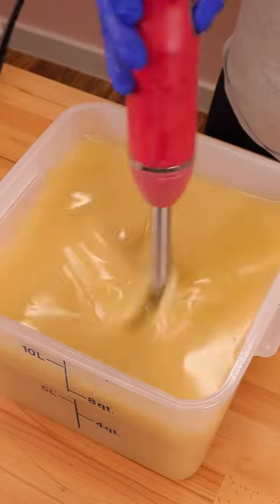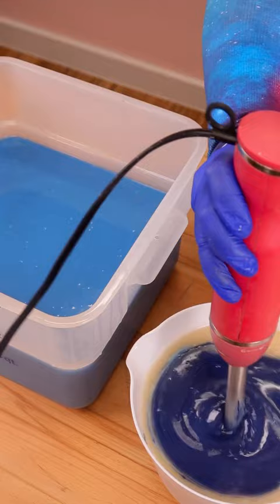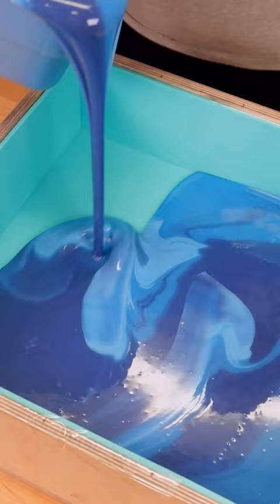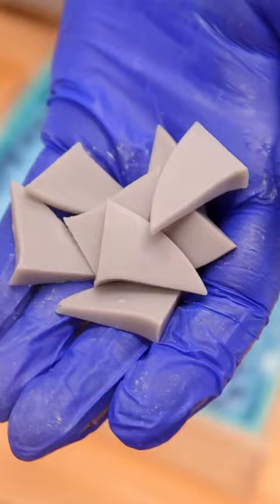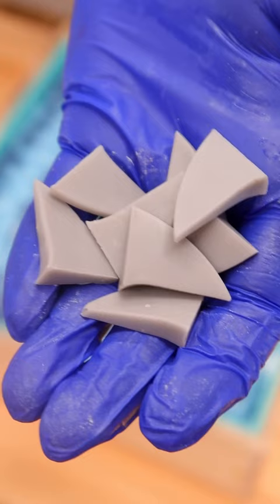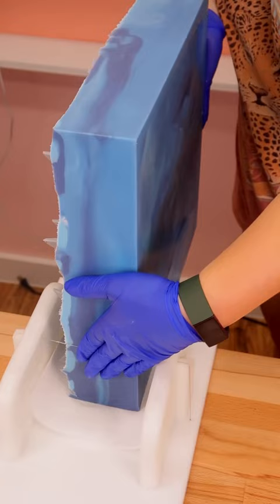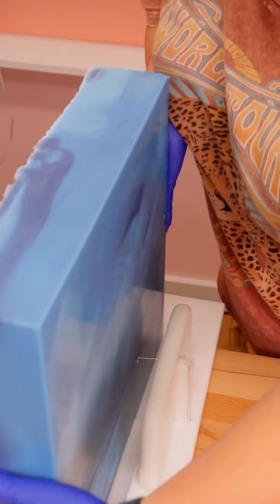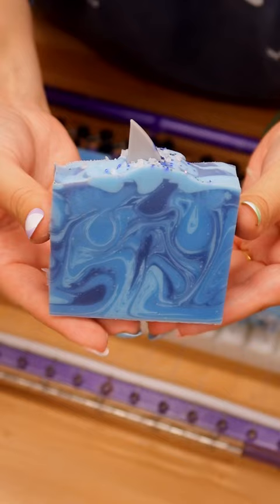MAKING SHARK ATTACK SOAP🦈🌊